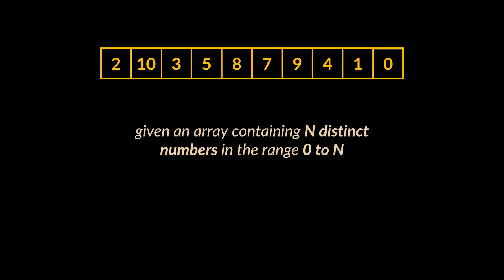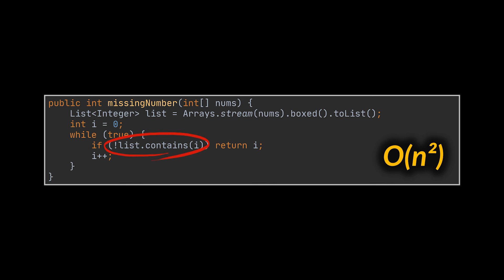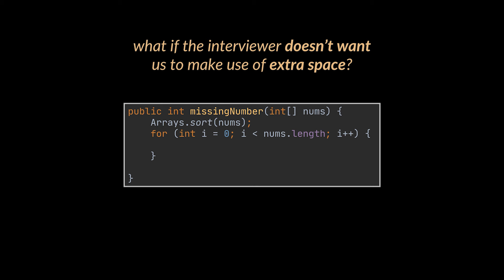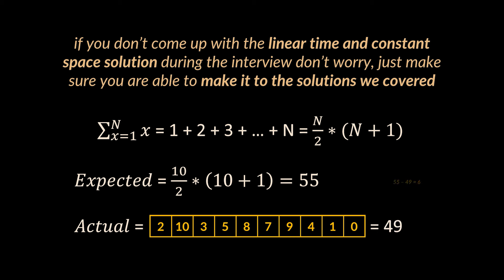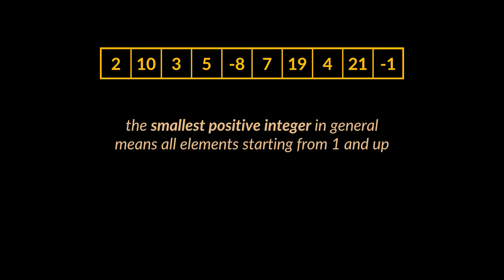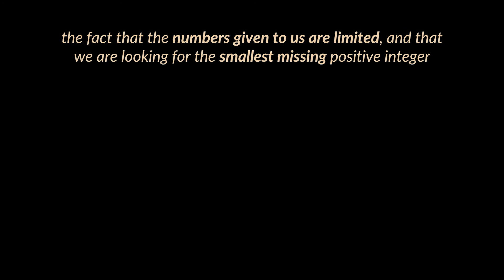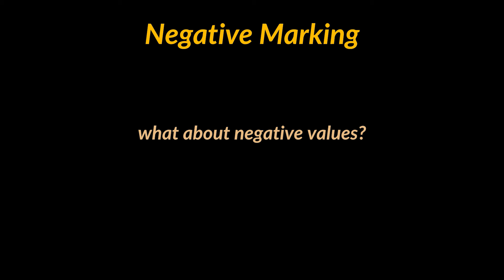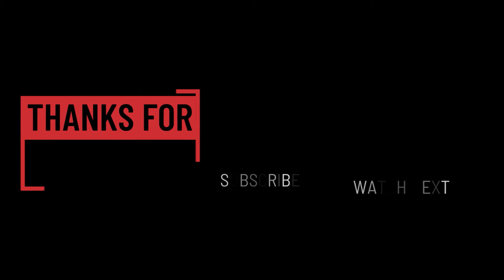First Missing Positive in Java | Hard Coding Interview Question | Geekific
Practice Makes Perfect. And that is exactly what this series is about. Therefore, in this video we further practice coding interview questions and attempt to solve a couple new LeetCode problems, namely the Missing Number (easy) and First Missing Positive (hard) problems.

Timestamps:
00:00 Introduction
00:07 Missing Number
03:14 First Missing Positive
06:10 Thanks for Watching!